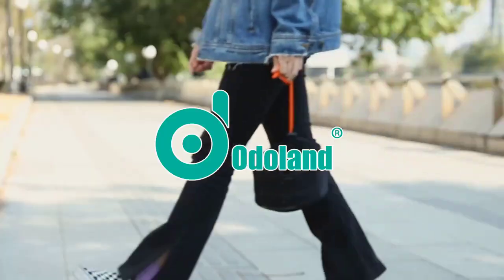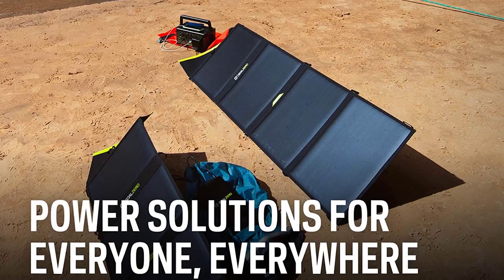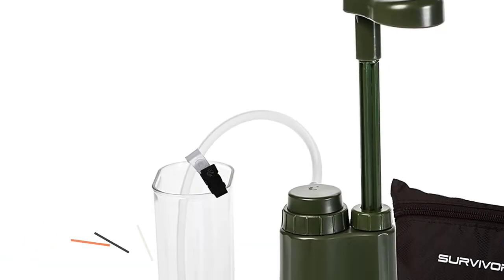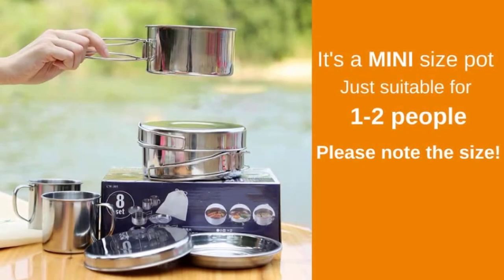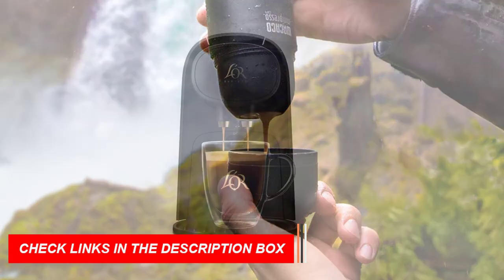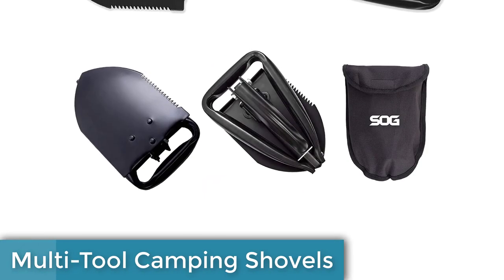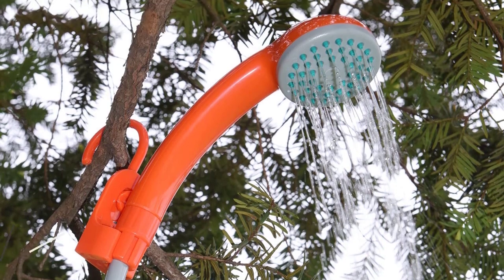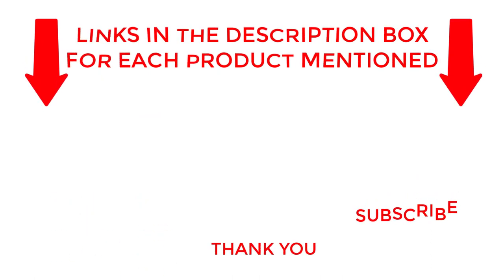Top 10 Must-Have Camping Gear and Gadgets of 2023: A Tech-Savvy Camper's Dream! ► 1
In this video, we'll be sharing the top 10 must-have camping gear and gadgets of 2023, designed to make your camping trips more enjoyable and convenient. Whether you're a tech-savvy camper or simply looking for the latest advancements in camping equipment, this list has something for everyone.

From a variety of innovative camping equipment to tech-savvy gadgets that will enhance your outdoor experience, this list covers the top 10 must-have items for camping in 2023.Our carefully curated selection includes innovative and reliable products that have gained popularity among camping enthusiasts.

In this video, we'll provide detailed descriptions and demonstrations of each item, highlighting their unique features, benefits, and how they can enhance your camping experience.

If you're interested in staying up-to-date with the latest camping gear and gadgets, make sure to subscribe to our channel and hit the notification bell, so you won't miss any of our future videos. We're dedicated to bringing you the best camping products and tips to make your outdoor adventures unforgettable.

Don't forget to leave a comment sharing your favorite camping gear or any questions you may have. We love hearing from our viewers and are here to help you make informed decisions about your camping gear and gadgets.

Now, let's dive into the exciting world of tech-savvy camping!